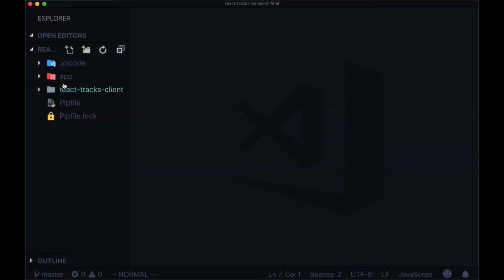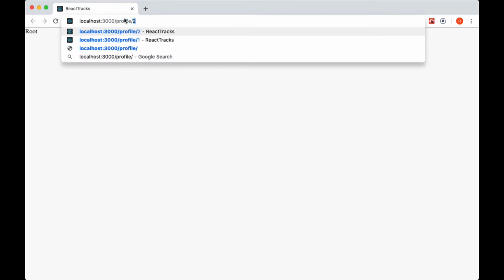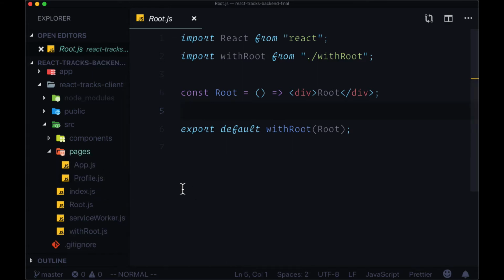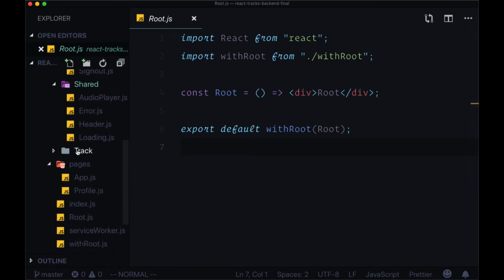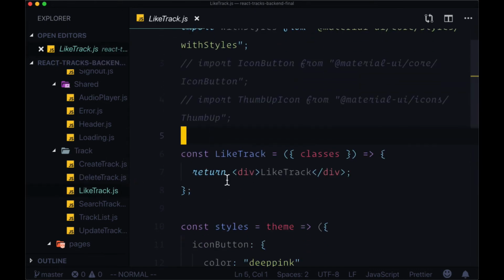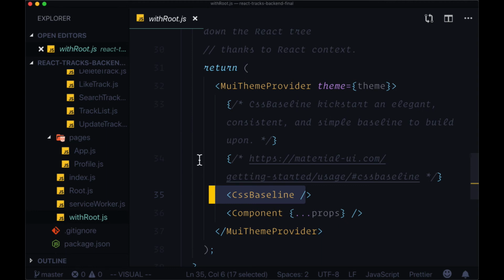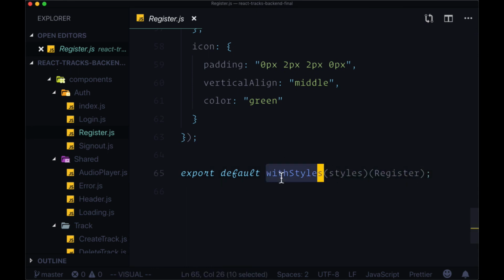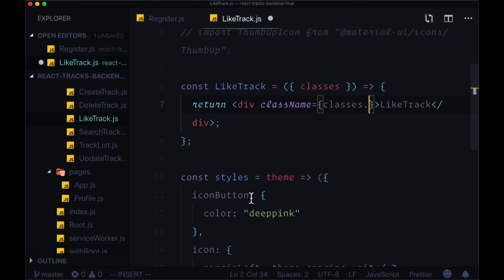Exploring the React Source Code